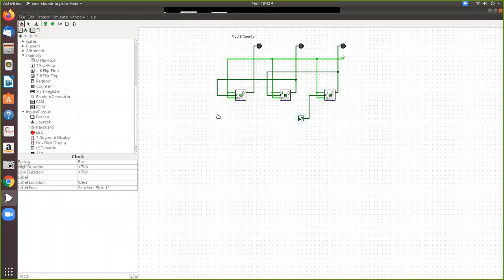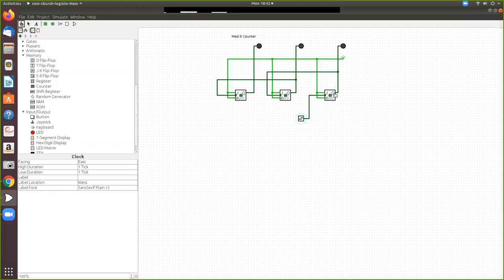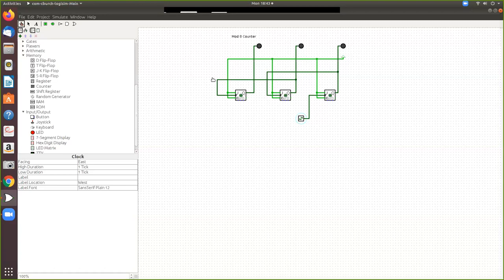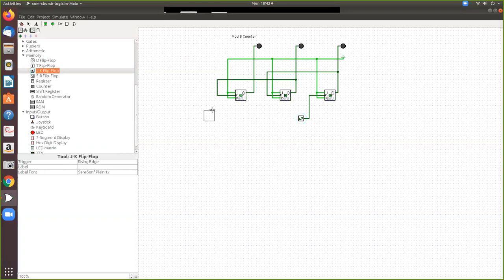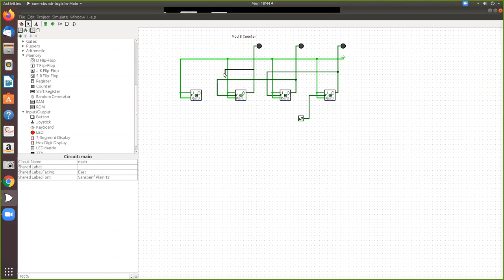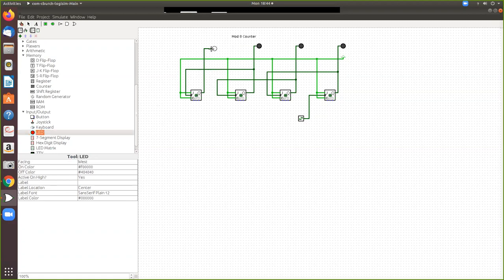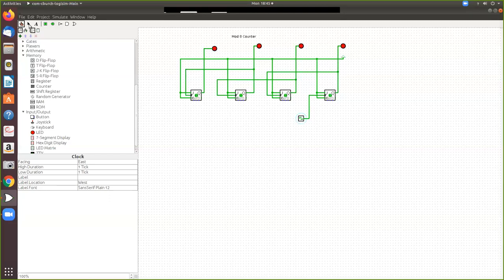mod16counter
Building mod 16 counter or  Binary counter using logisim